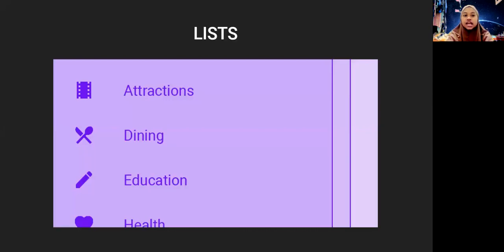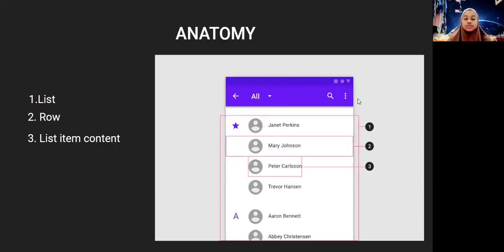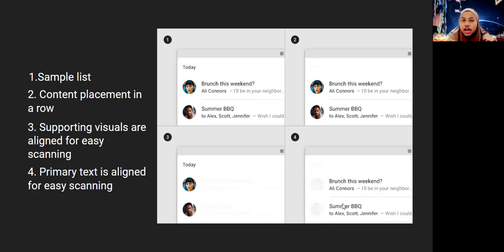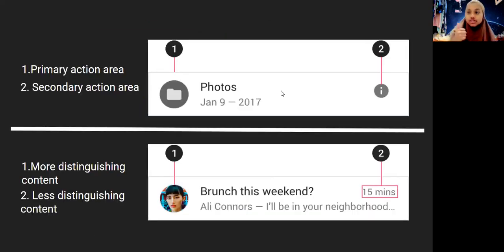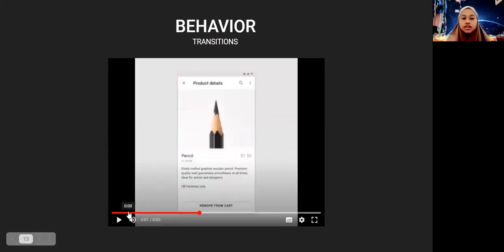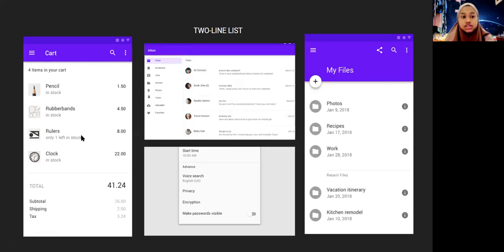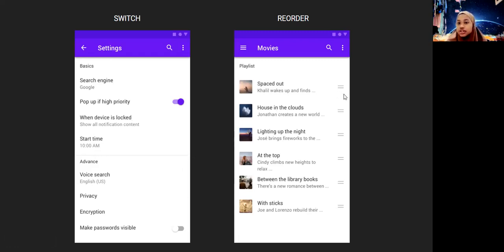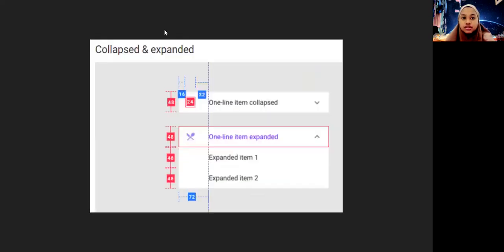Full Explanation of List Components Material Design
You can click this link for further information, There is an interactive demo too, so you can preview how single-line list with an icon, avatar, metadata, etc. Let's discuss this topic so we can learn it together~

Let me know what you think about my video so I could improve. See u!